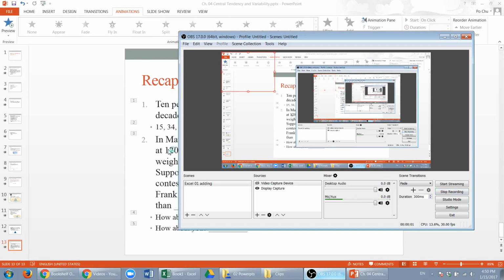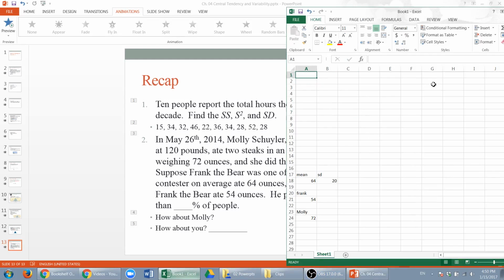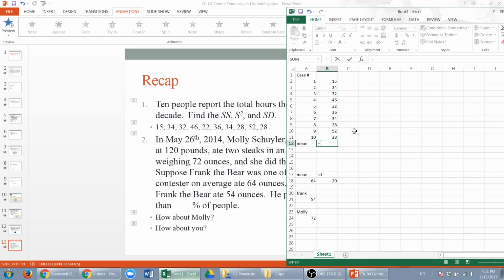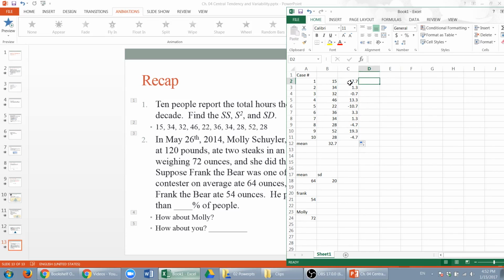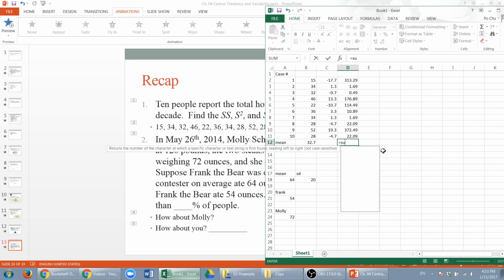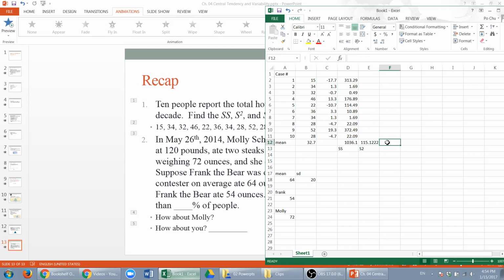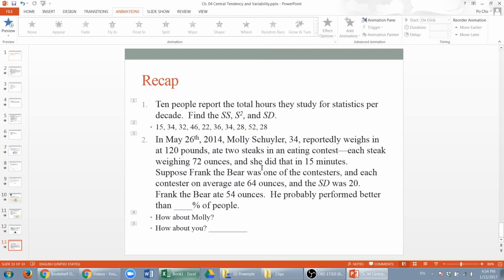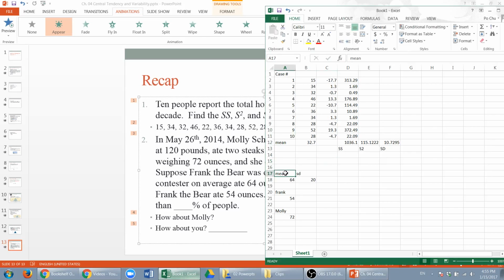Ch 04 recap